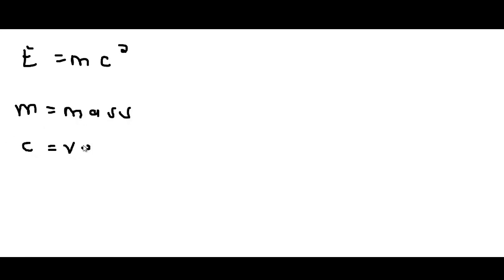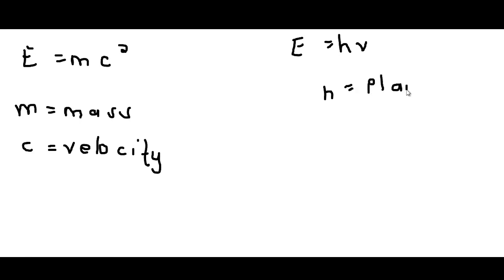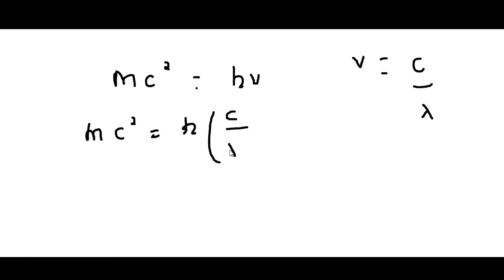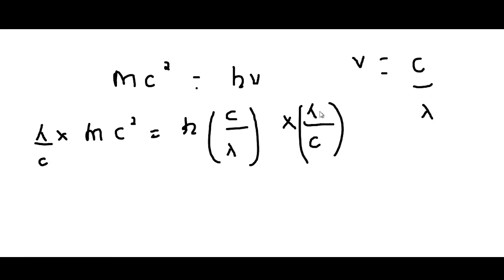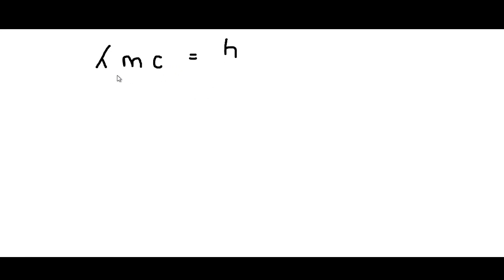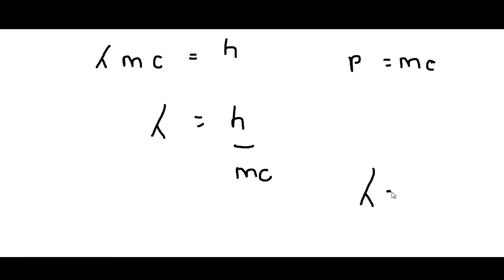derivation of de broglie equation